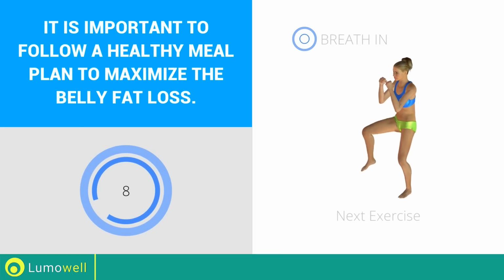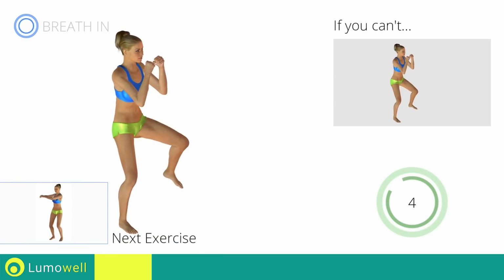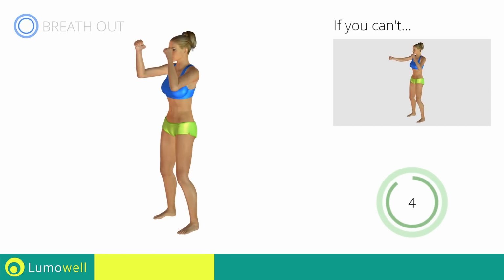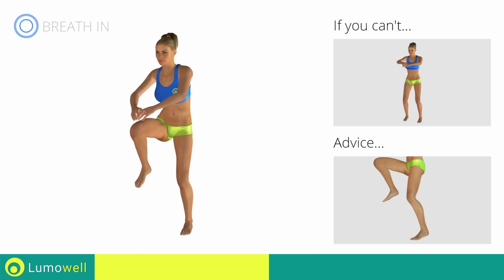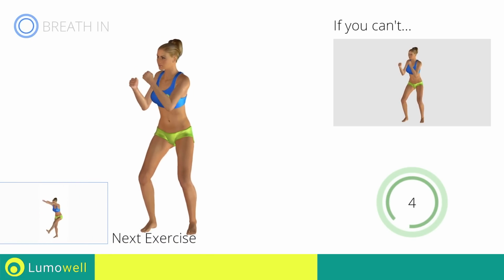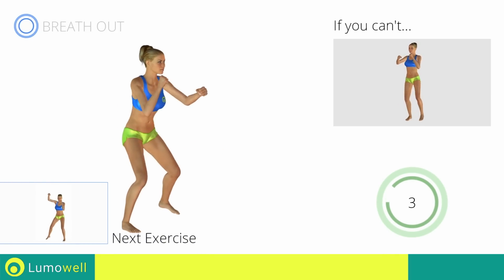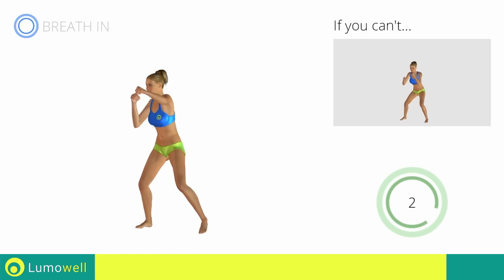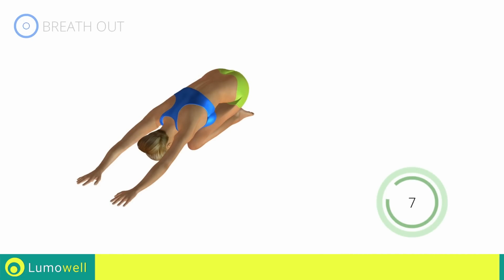Exercises to Lose Belly Fat Fast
Exercises to lose belly fat fast at home. Bodyweight workout to burn abdominal fat and get a flat stomach. Exercises with no equipment to lose belly fat and reduce your tummy.

Lumowell Fitness - Ego360 - W974